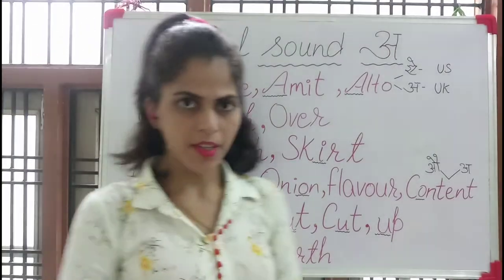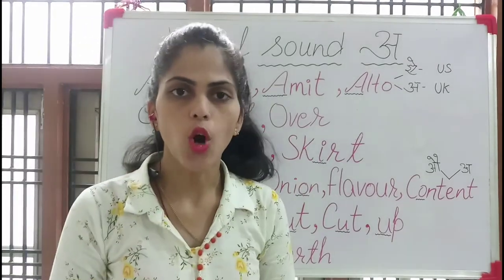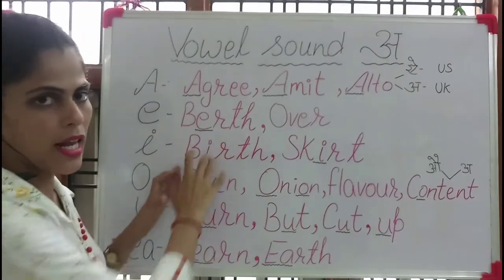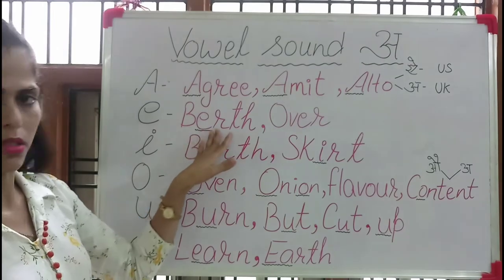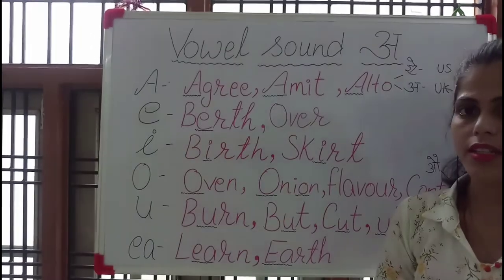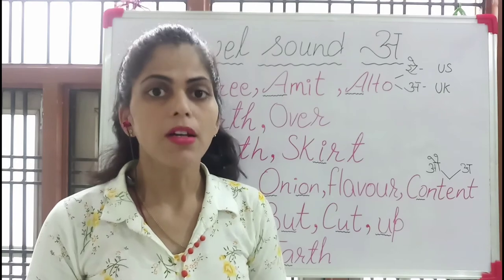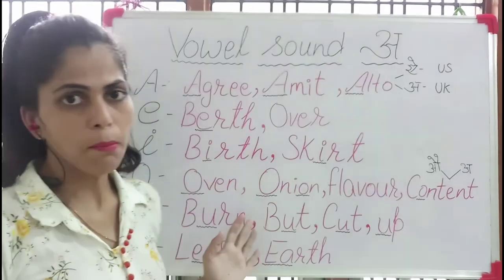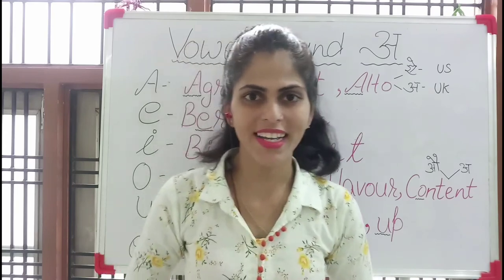englishspeaking l shortvowelsound l phonetics l vowels l vowelsound"अ"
In this video I have covered correct pronunciation of some words, and explained short vowel sound. Here you can find different vowel letters but their same sound "अ".
"Life is to grow!"😊
LET'S GROW 👍